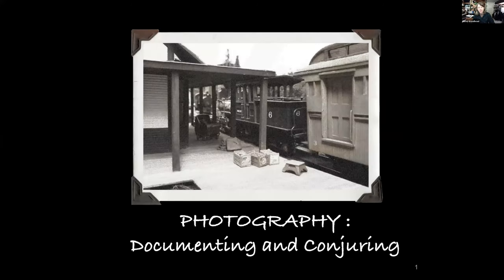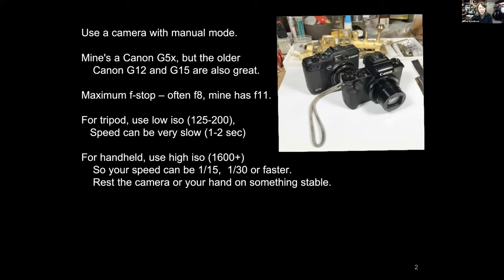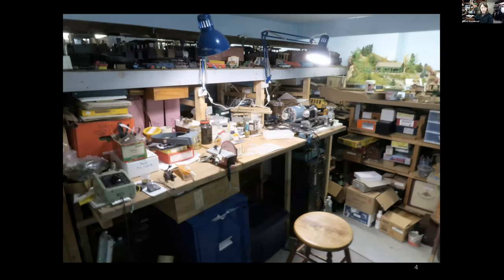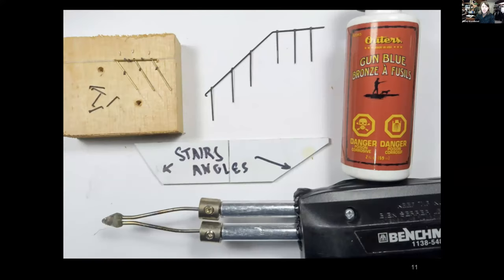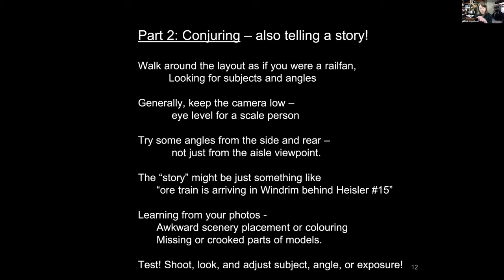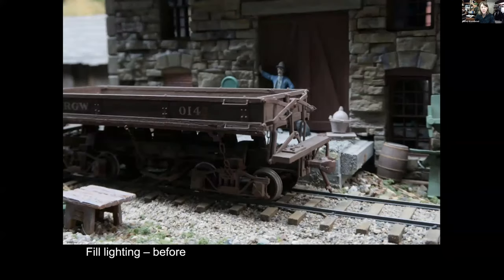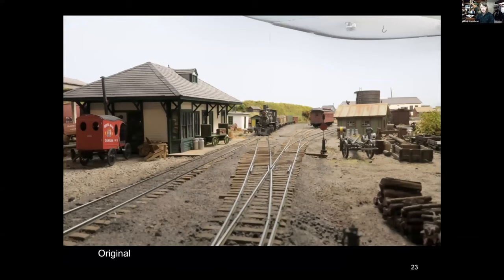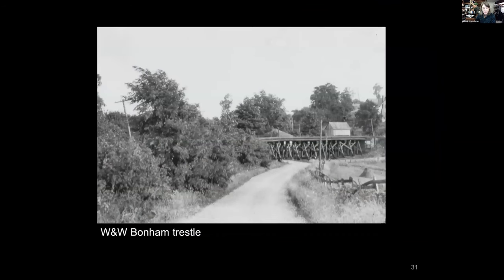Dec 8 Photography by David Woodhead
How to photograph your models.  Great photos of great modeling.